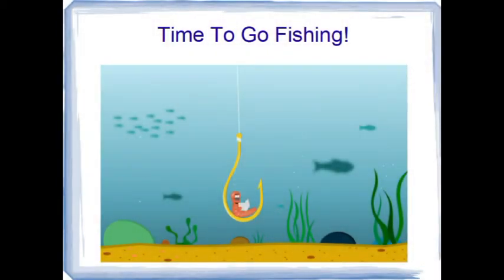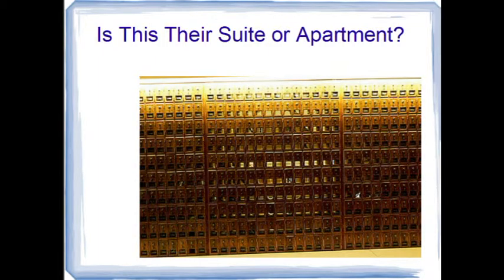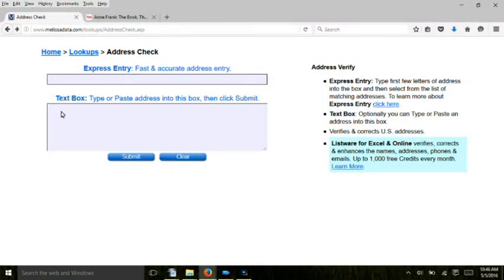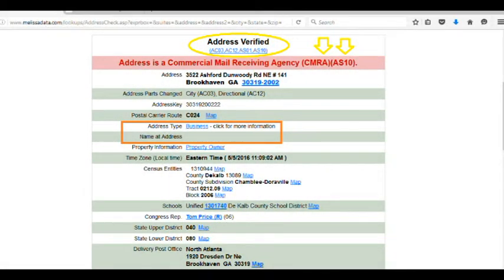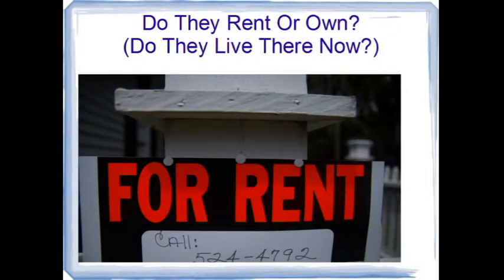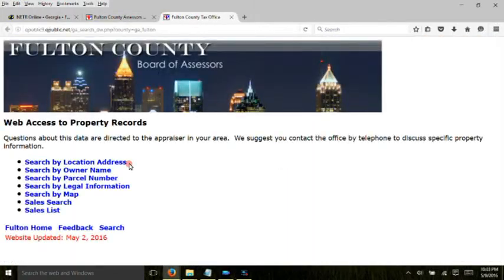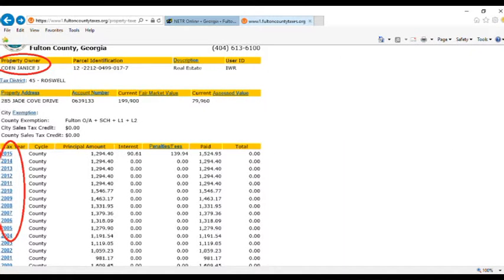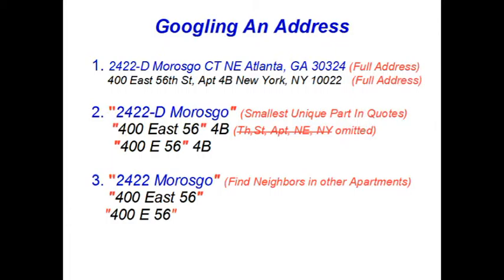Reverse Address Lookups For Marital Status, Who Lives There & More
Do they Rent? Do they Own? Are they secretly married? Is this their apartment, a business or a concealed mail drop? Find out for free through reverse address lookups. Do background checks with just an address for their marital status, age, who they live with and more. Includes free property records, how to verify the address is real and how to Google an address.

See this and other videos at Sleuth For the Truth!